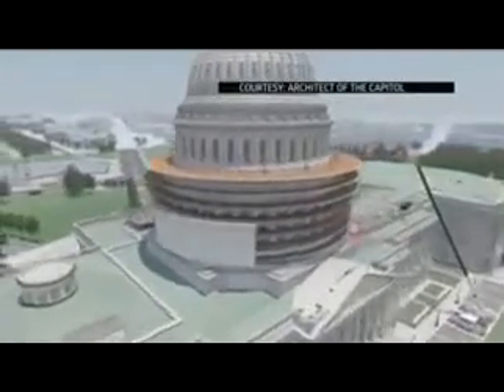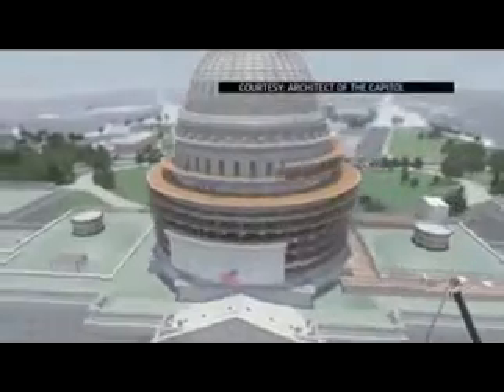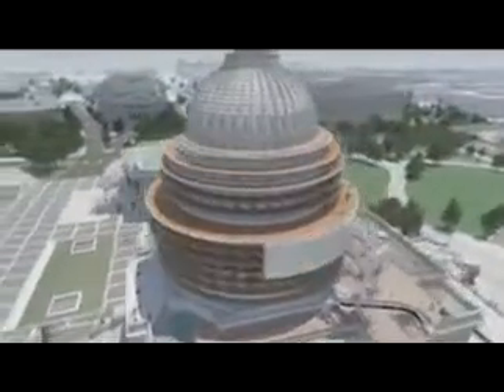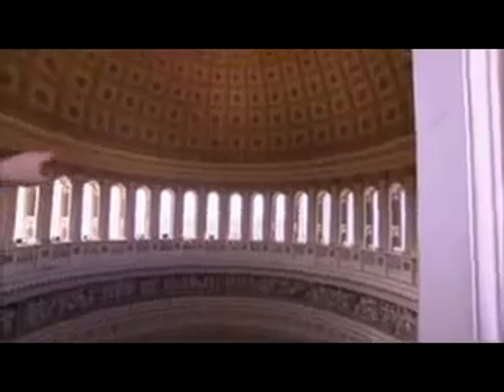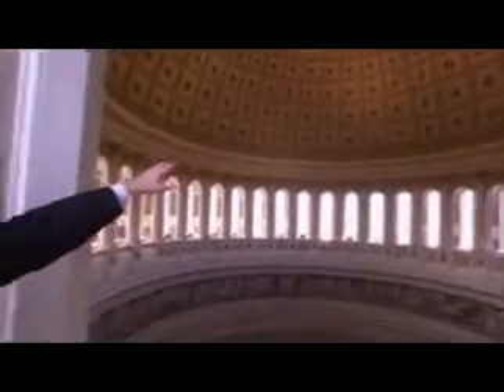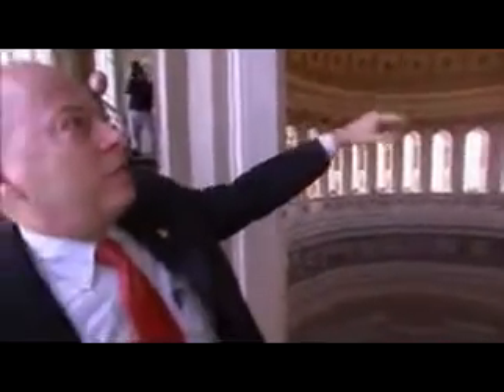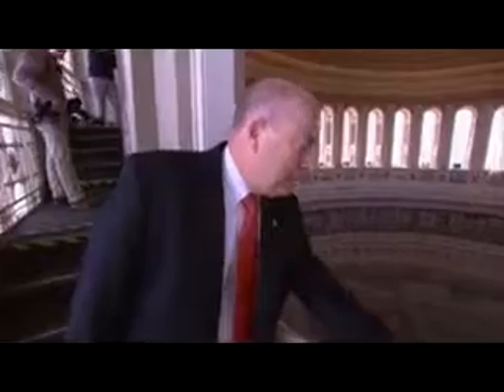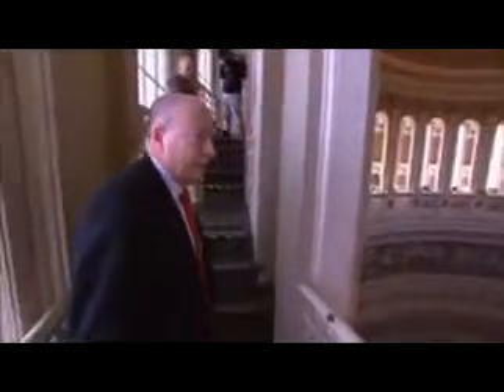Major fixes coming to U S Capitol dome